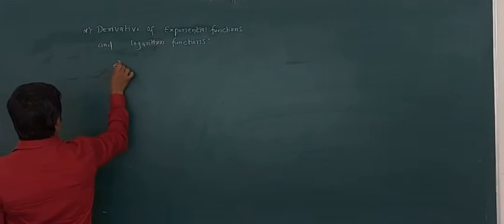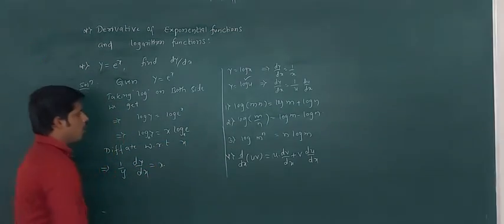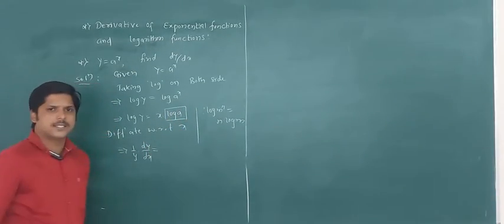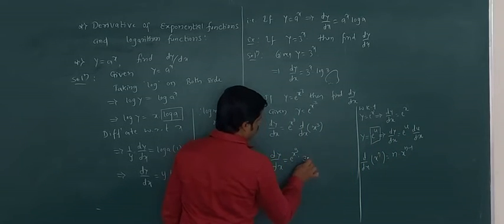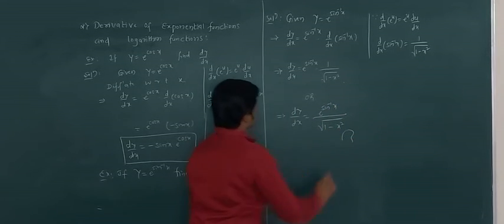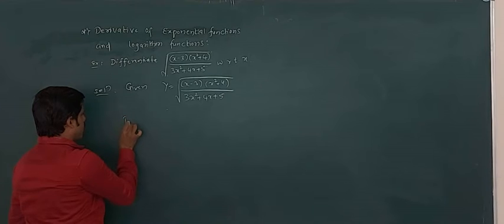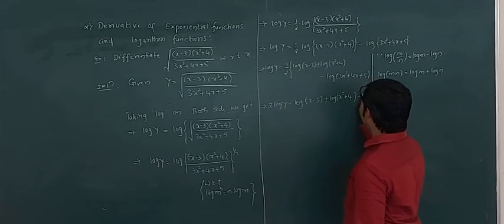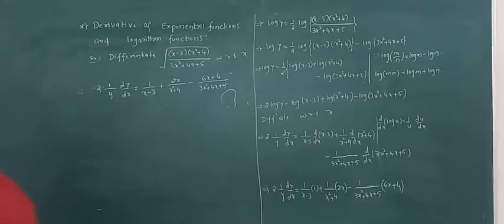Continuity and Differentiability (Part 13)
Examples of Derivative of exponential and logarithm function